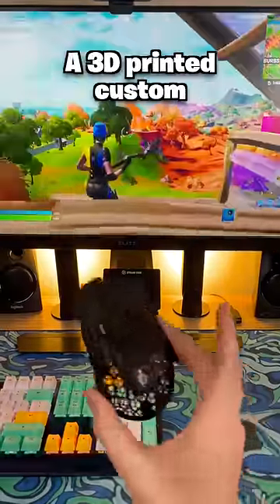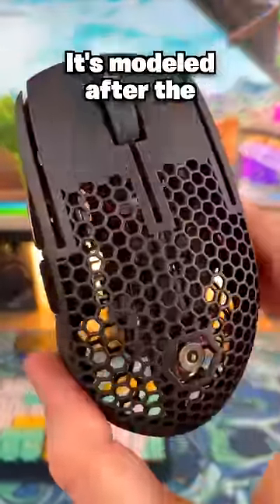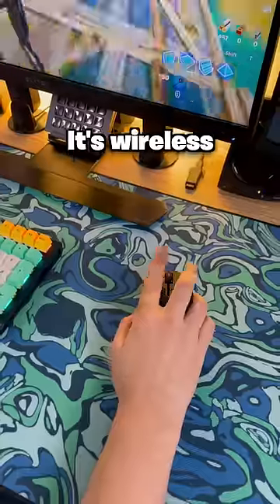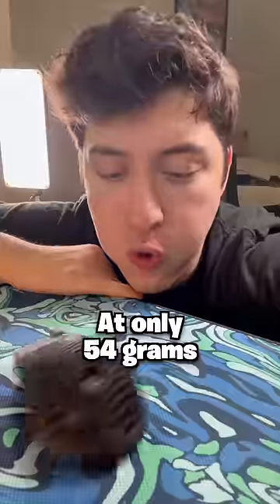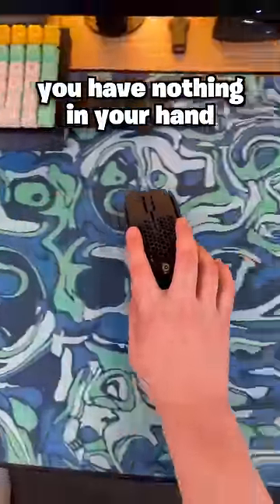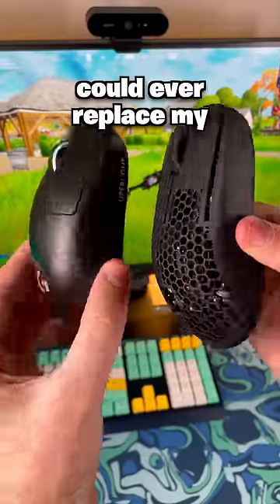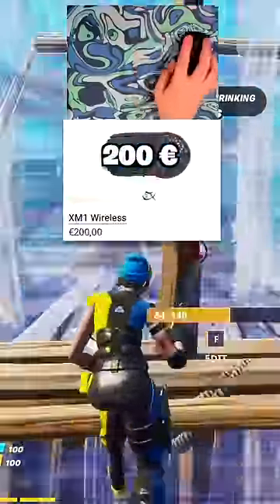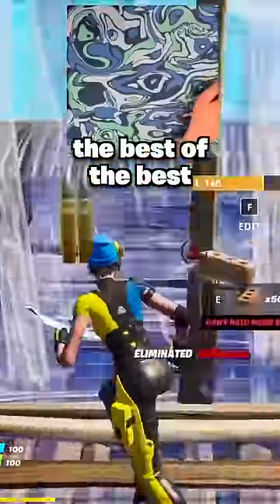The BEST Gaming Mouse!